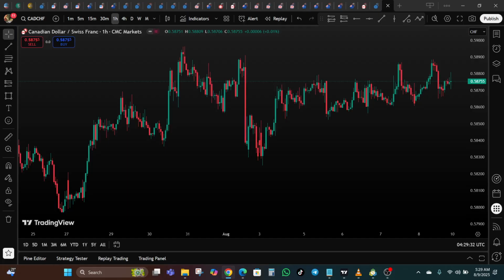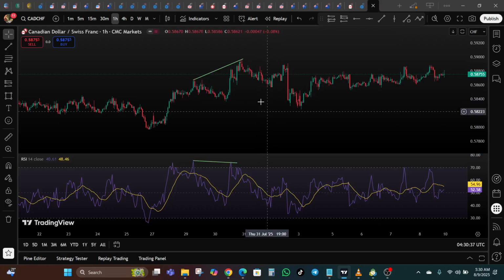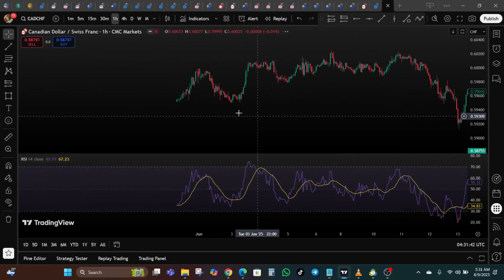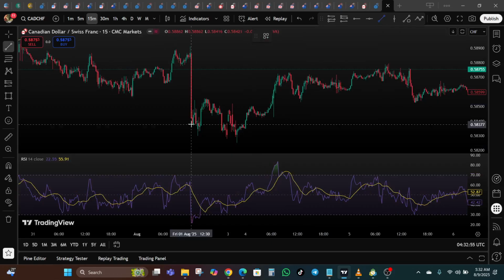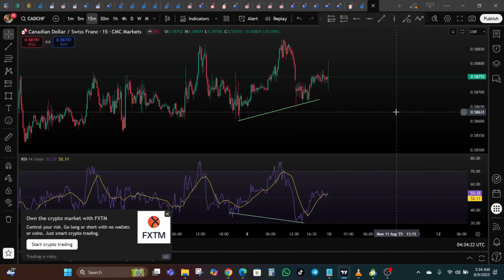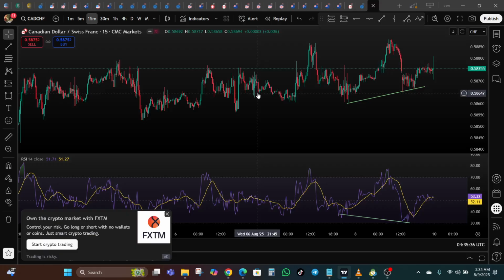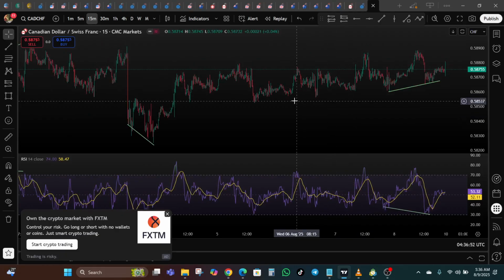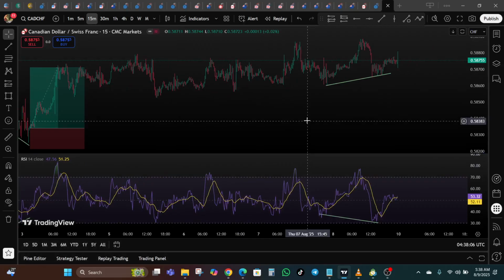Double RSI Divergence – Multi timeframe Regular + Hidden Divergence Trading Strategy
This Double RSI Divergence (Multi-timeframe Regular + Hidden Divergence) Trading Strategy combines the power of regular divergence for spotting potential reversals and hidden divergence for identifying trend continuation. By applying it across multiple timeframes, you can increase accuracy and filter out low-quality setups.

Regular divergence happens when the price moves in one direction but the RSI moves in the opposite direction, signaling a possible reversal. Hidden divergence occurs when the RSI confirms the trend direction even though price shows a pullback, indicating a potential continuation. Combining these two in a structured approach helps you trade in alignment with the market’s true momentum.

In this video, you’ll learn:
- How to set up your charts to spot regular and hidden RSI divergences.
- How to use multiple timeframes for confirmation and better trade timing.
- Entry and exit rules for both reversal and continuation setups.
- Key risk management tips to keep your trading consistent and controlled.

Watch to the end to see how both types of divergence can work together in real market conditions.